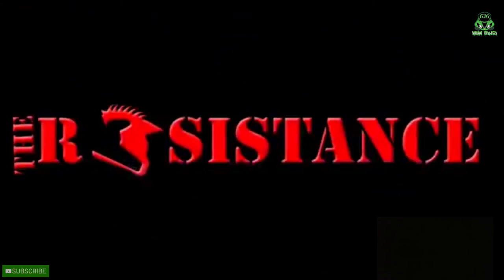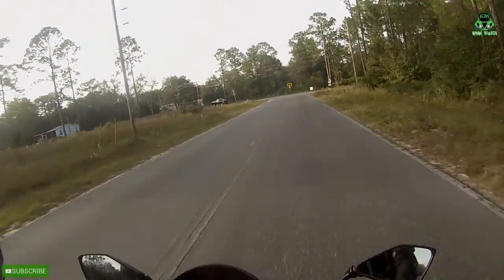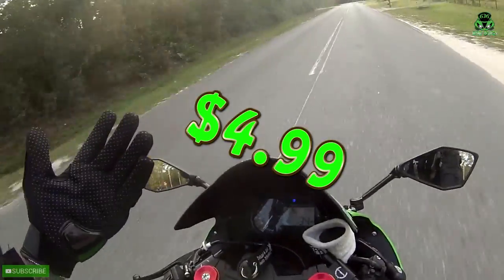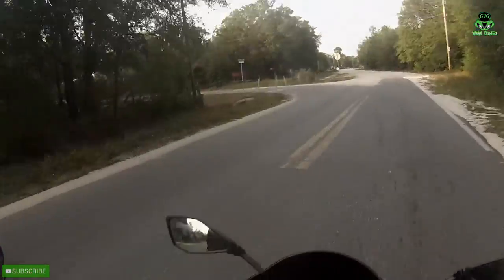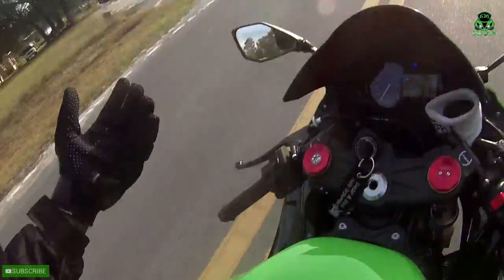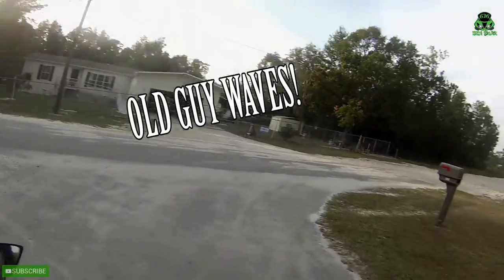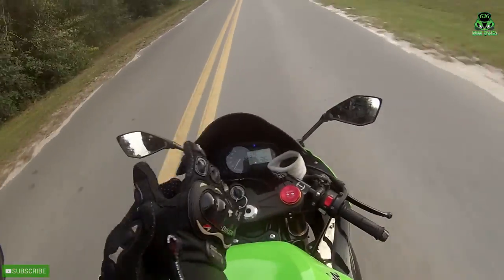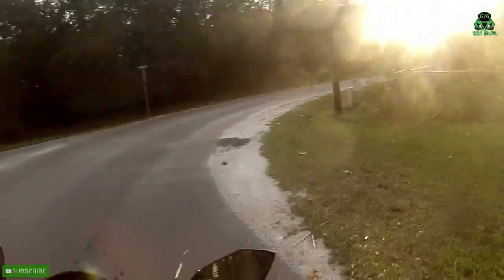Cheap motorcycle gear review!!!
here is some cheap gloves and jacket that you can purchase for less than $50.00 usd!